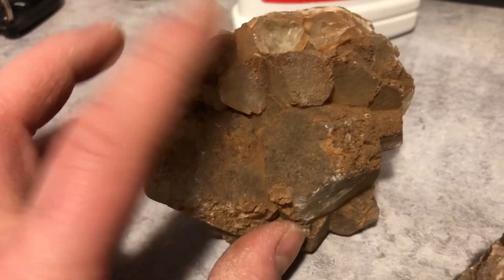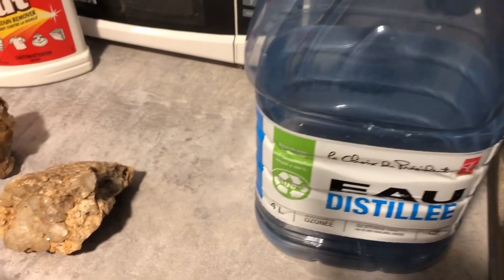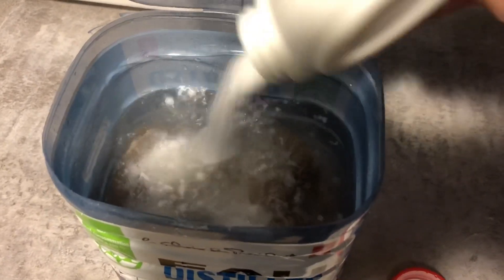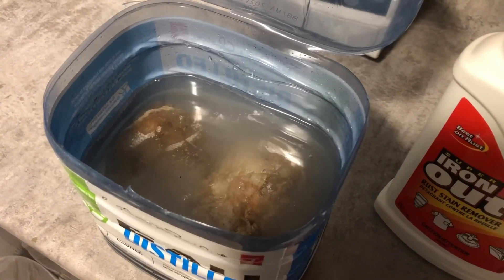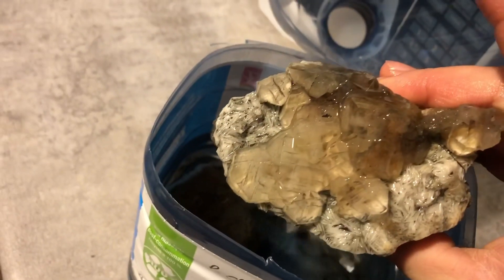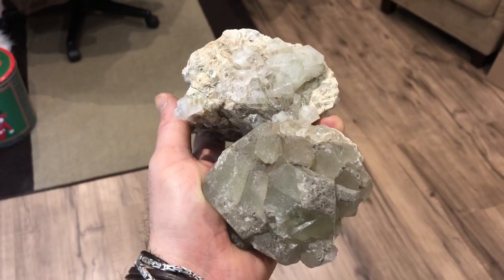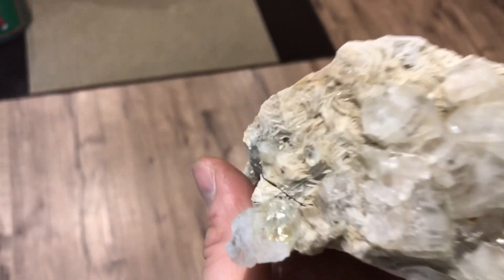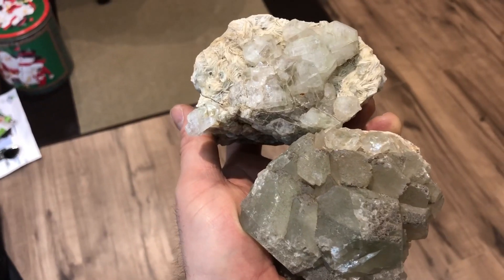Cleaning Fluorite crystals with bleach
I show a method for cleaning fluorite / barite crystals using bleach they I learned from a good friend.